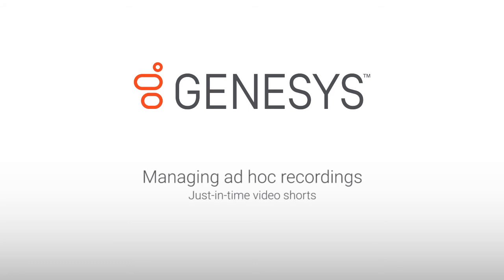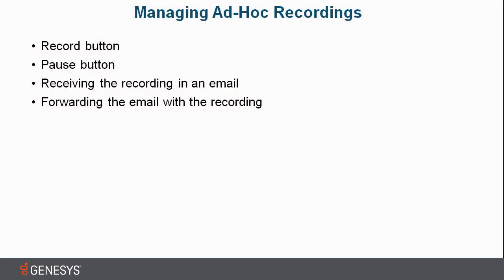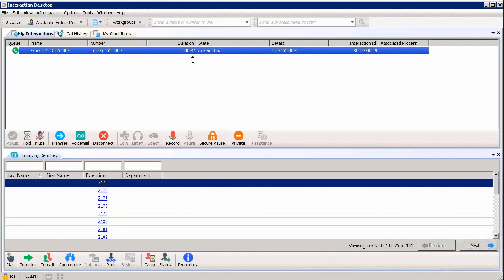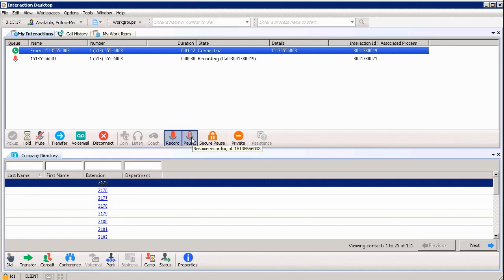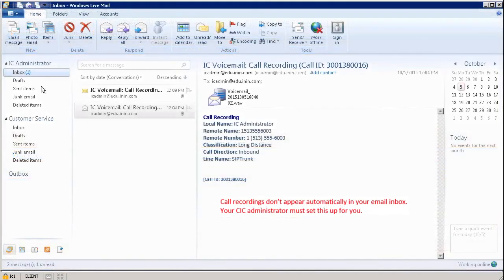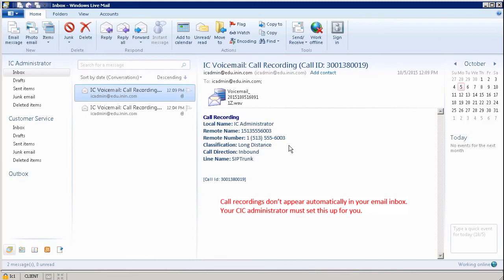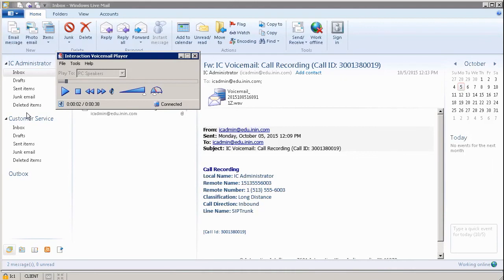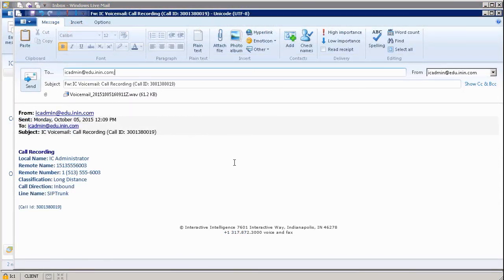Genesys University: Managing Adhoc Recordings in Interaction Desktop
This video demonstrates how to use Interaction Desktop to record a call and retrieve the recording from your email.